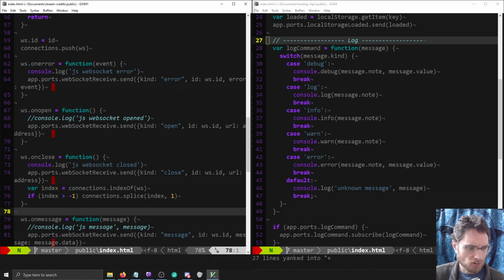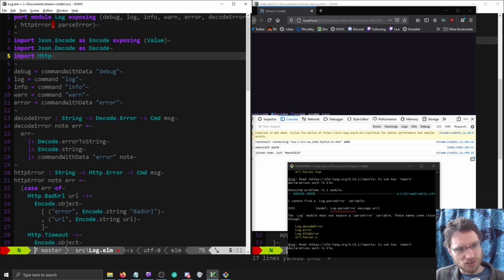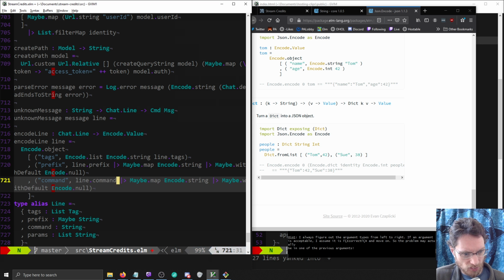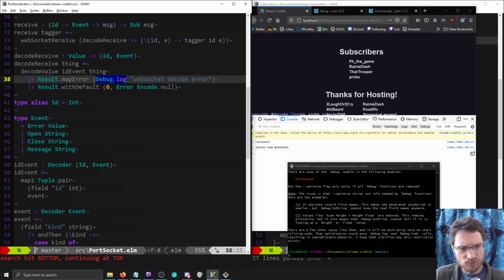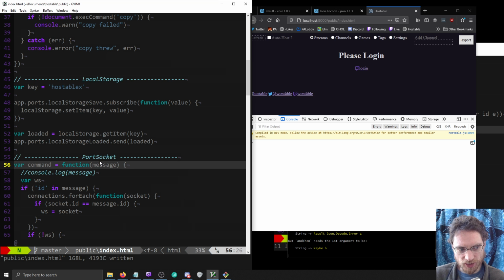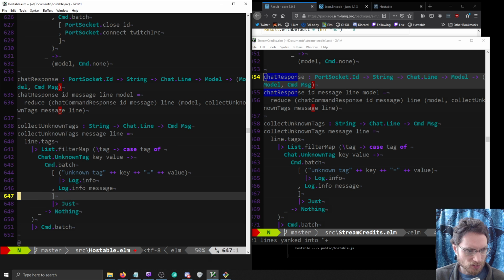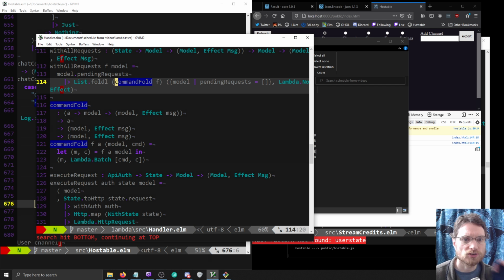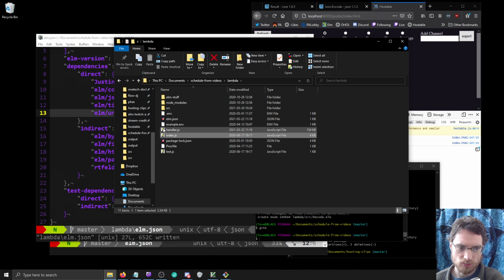Elm: purging Debug.log